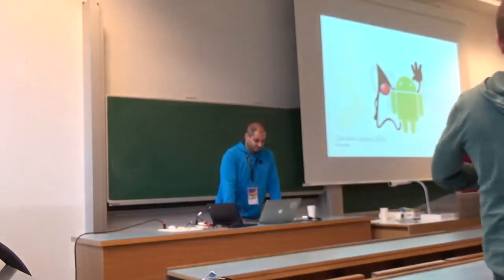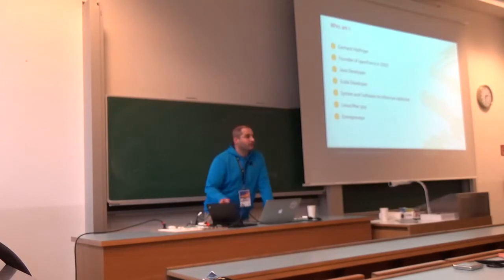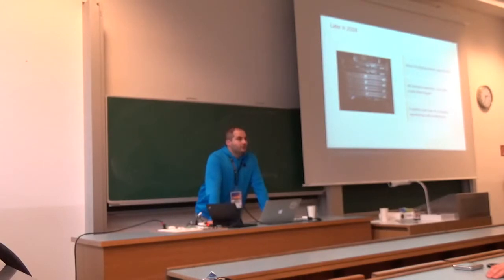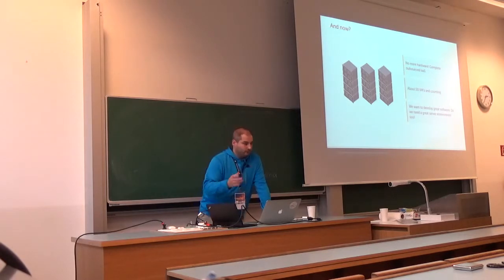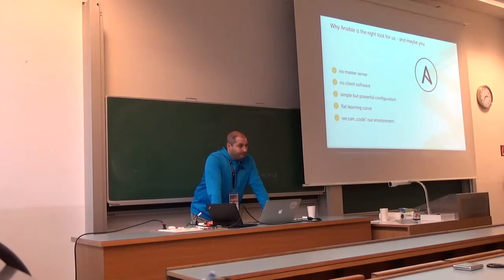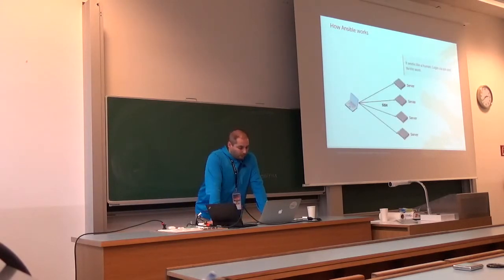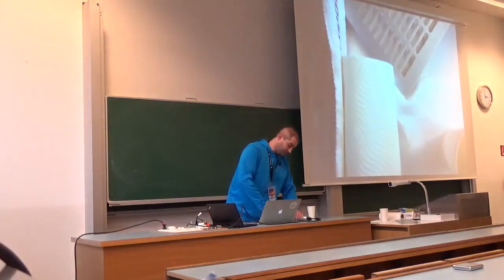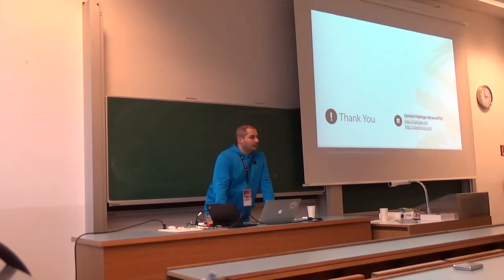DevFest Vienna 2015 - Ansible - simple IT Automation (Gerhard Hipfinger)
This talk presents Ansible, an automation tool for the setup and configuration of servers. It helps to maintain an overview especially in the administration of many servers in the data center or in cloud environments. Ansible allows a quality-assured rollout of software and thus represents an important building block in DevOps concept of business.